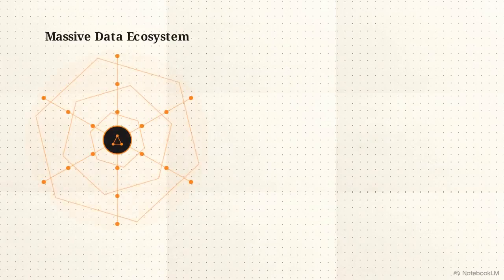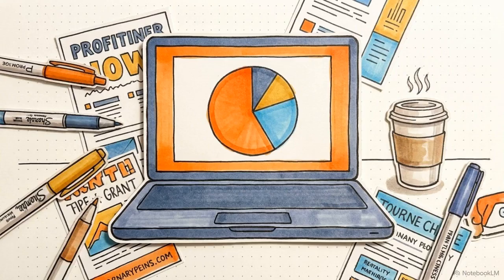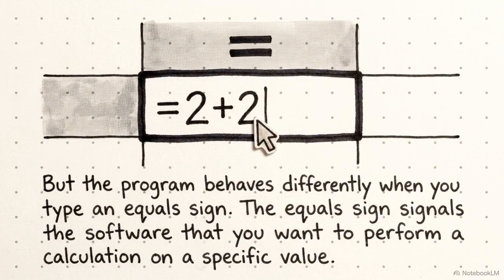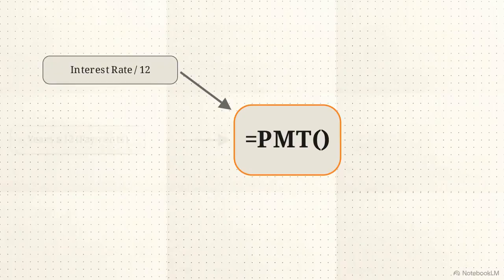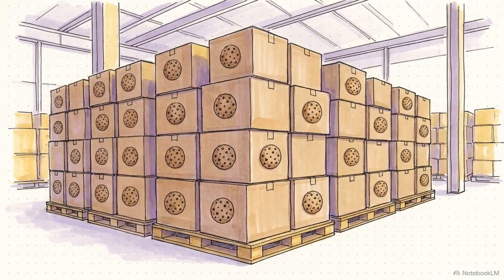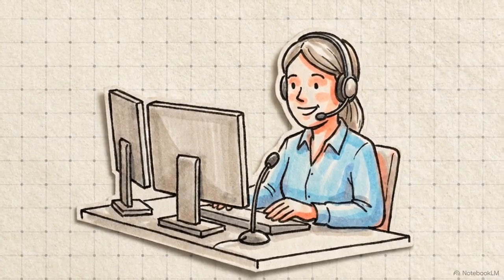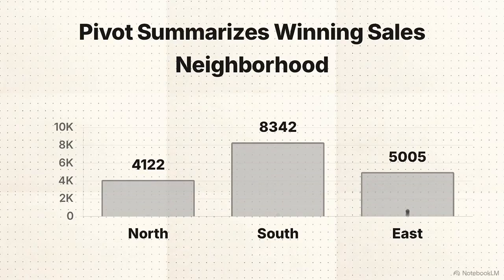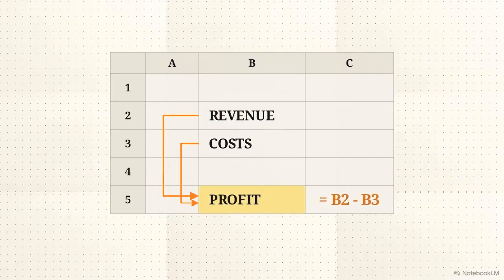Excel Spreadsheet Basics: Cells, VLOOKUP, PMT & Pivot Tables Explained | Ep. 04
98% of executives want a data-driven culture — but most day-to-day data-driven decisions don't happen in a fancy AI dashboard. They happen in a plain spreadsheet. This video breaks down the anatomy of a spreadsheet from a business strategist's perspective, not an IT specialist's: how the grid, cells, and formulas work, how to calculate a loan payment with the PMT function, how to automate a bonus structure with the IF function, how to search massive datasets with VLOOKUP, and how to summarize thousands of rows into a clear answer with a pivot table.

This video was created with the assistance of Google's NotebookLM. You can explore the source notebook yourself

⏱️ CHAPTERS
0:00 – From Big Data to Everyday Spreadsheets
0:34 – The Anatomy of a Spreadsheet: Rows, Columns, and Cells
1:14 – Why the Equal Sign Changes Everything
1:43 – The PMT Function: Calculating a Loan Payment
1:59 – The IF Function: Automating a Bonus Structure
2:42 – What Is a CSV File, and Why Does It Matter?
3:11 – VLOOKUP: Finding Answers in Massive Data Sets
3:34 – Pivot Tables: Summarizing Thousands of Rows
3:50 – Turning Data Into Visual Charts
4:20 – Closing Challenge: How Could Your Favorite Local Business Use This?

🎯 In this video, you'll learn:

The basic grid architecture of a spreadsheet: rows, columns, and cells
How the equal sign turns a spreadsheet into a dynamic calculator
How to use the PMT function to calculate a loan payment
How to use the IF function to automate business logic
What a CSV file is and why it's used to share data between systems
How VLOOKUP searches large datasets to find a precise answer
How pivot tables summarize and visualize thousands of rows of data

This video is part of the MIS Fundamentals video series for BCIS 4350: Management Information Systems, a course exploring how businesses use technology, people, and processes to manage information and make better decisions.